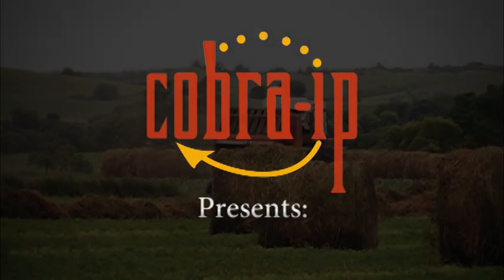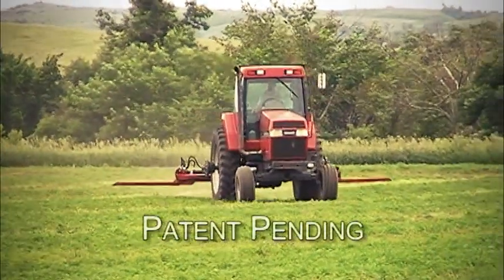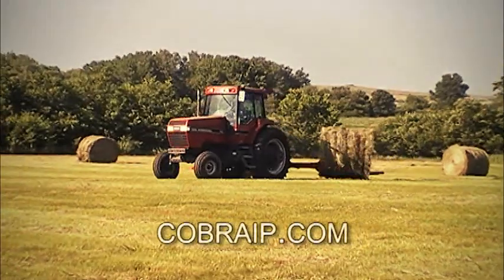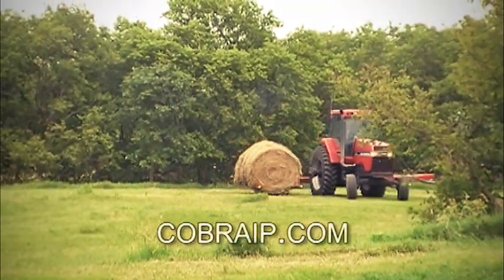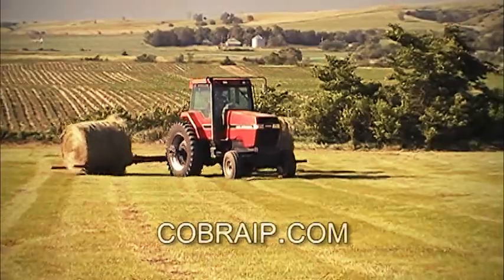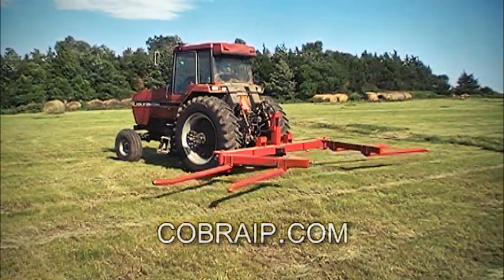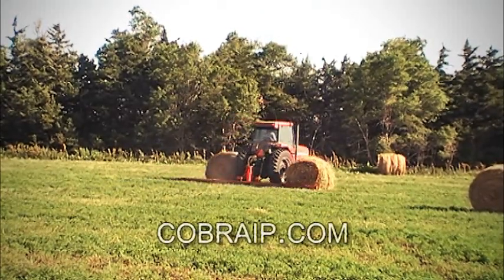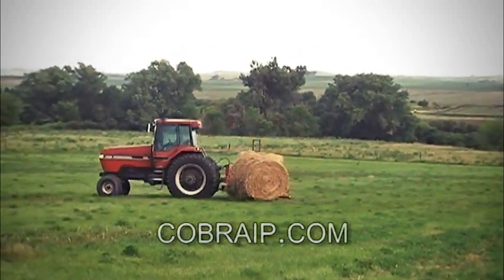Two Banger Bale Accumulator - Innovative two bale accumulator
Two Banger bale accumulator from CoBraIP. - Learn more about the Two Banger